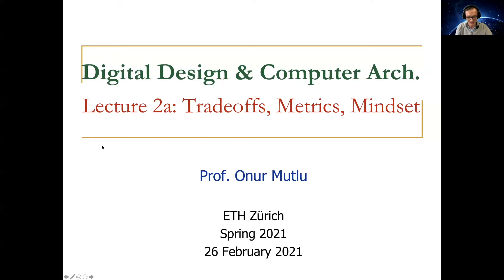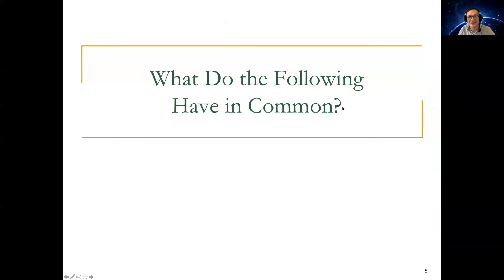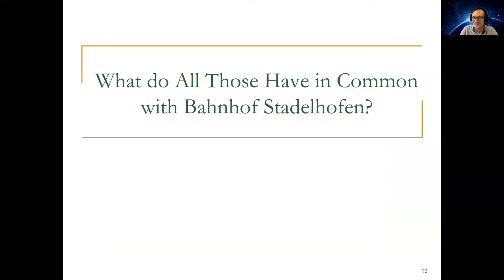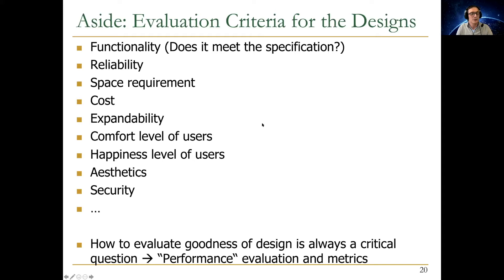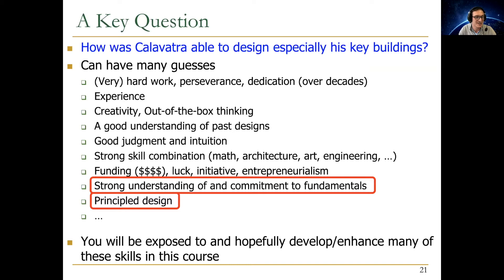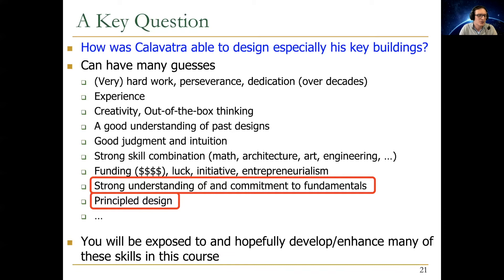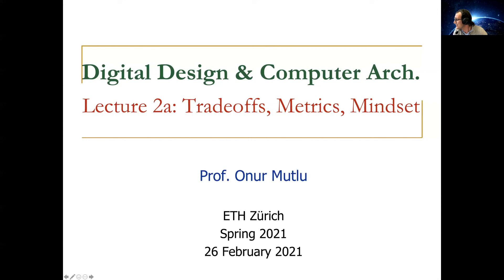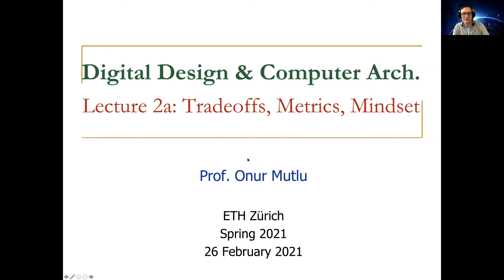Digital Design & Computer Arch. - Lecture 2a: Tradeoffs, Metrics, Mindset (ETH Zürich, Spring 2021)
Lecture 2a: Tradeoffs, Metrics, Mindset
51 minutes

Recommended Reading:
Intelligent Architectures for Intelligent Computing Systems